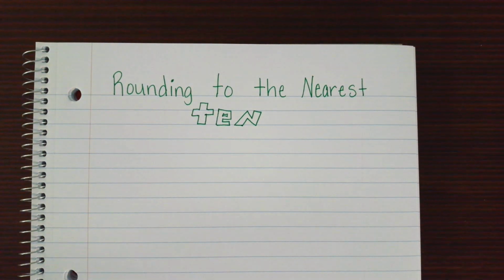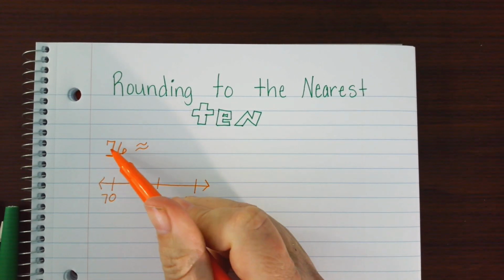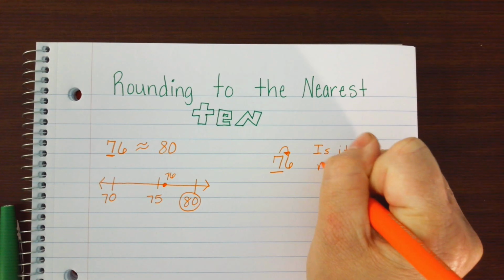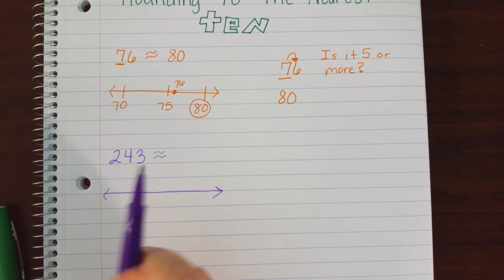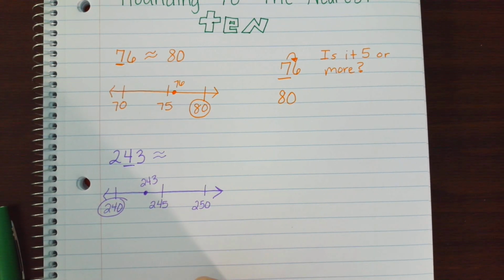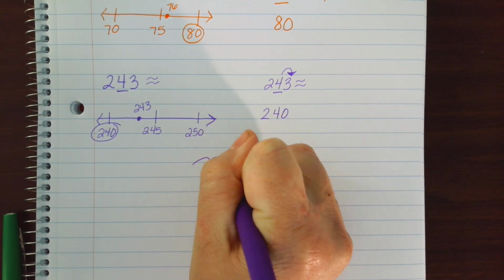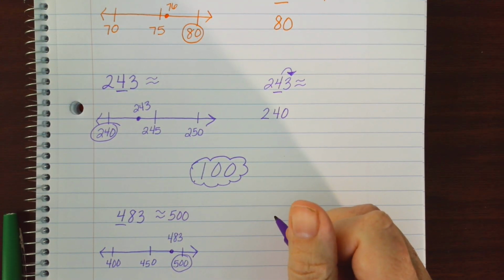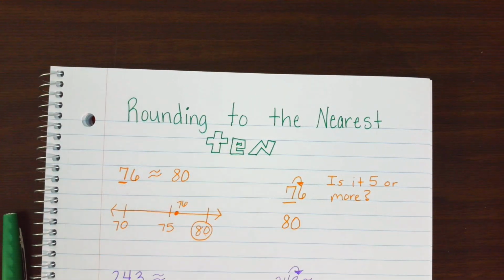Rounding to the nearest 10or100